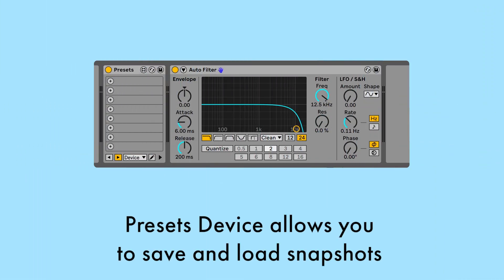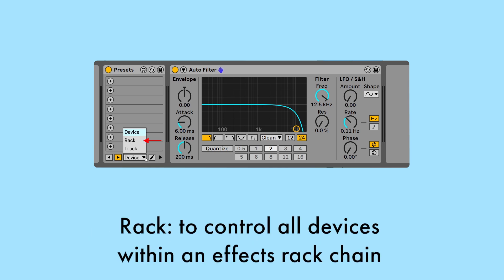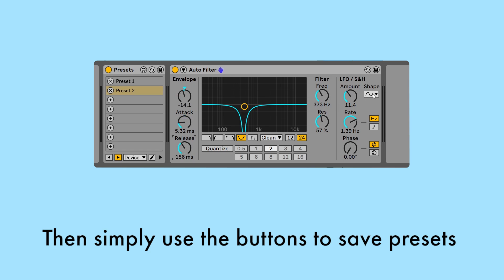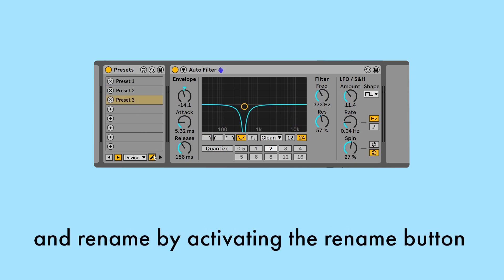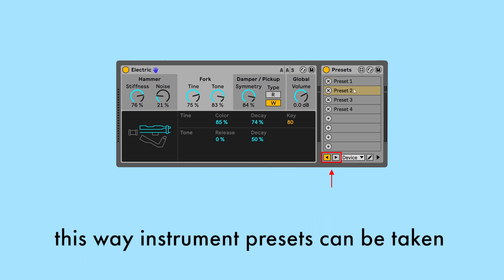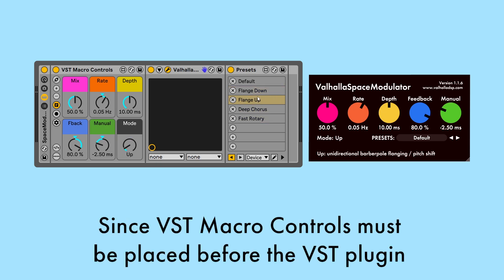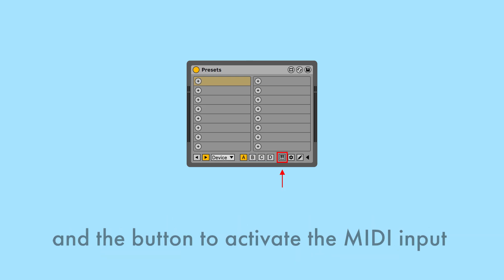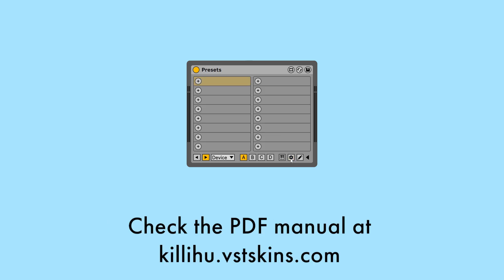Presets - MaxforLive Device for Ableton Live by Killihu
This plugin allows you to save and load presets of all the parameters of one or more devices at the same time.

Unlike the Macro Variations feature of the Live effects rack, where you can only take presets from the 16 Macro Controls, with this plugin it is possible to take presets from all the automatable parameters from both Live devices and external plugins.

It is possible to take presets from a single device, from all devices within an effects rack chain, or from all devices on the track.

It can be used with VST plugins. The Presets plugin creates presets of the controls added in the Configure Mode of the VST rack.

The only thing to keep in mind is that when creating/loading presets for devices within an effects rack chain or the entire track, the position of the devices cannot be changed.

A total of 64 presets can be stored. Presets can be renamed. It is possible to change presets using MIDI note input.